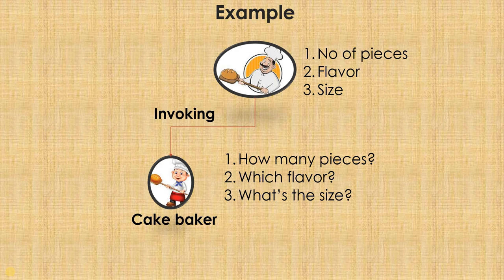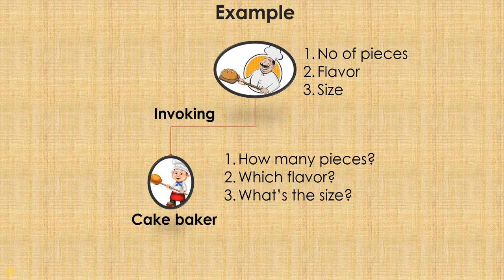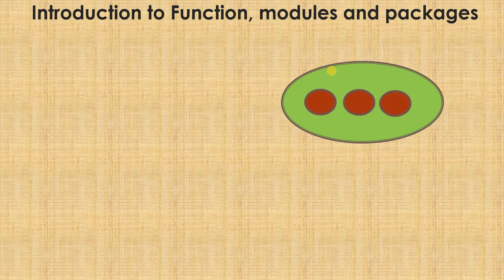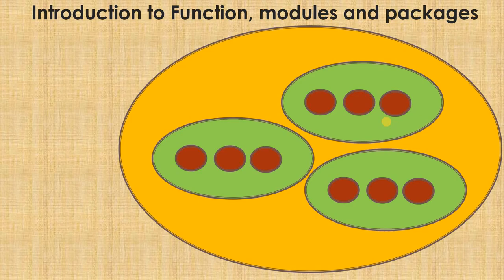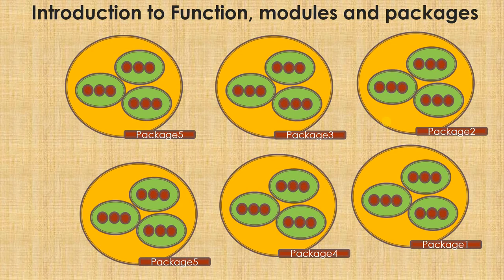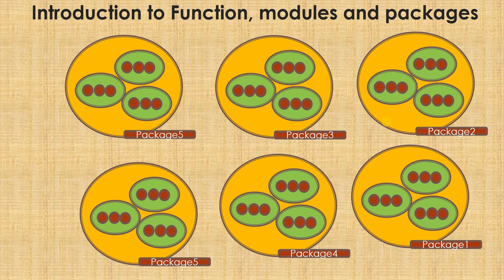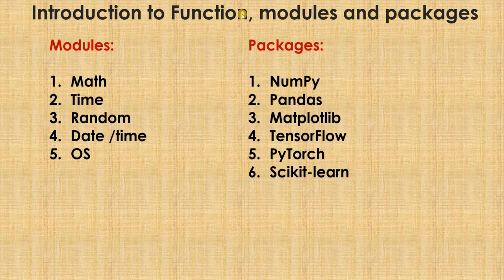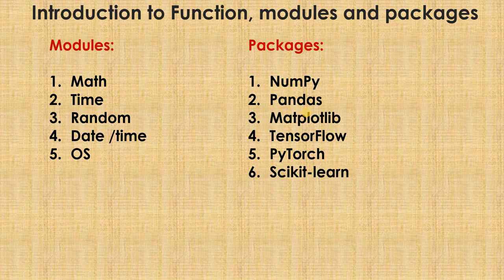34 Modules and packages in python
This video describes the difference between functions, modules and packages in python